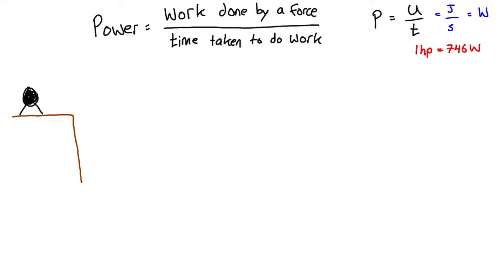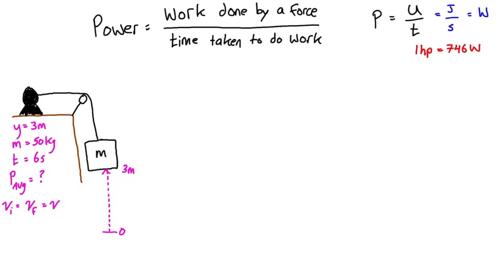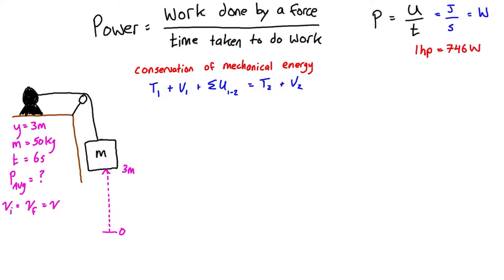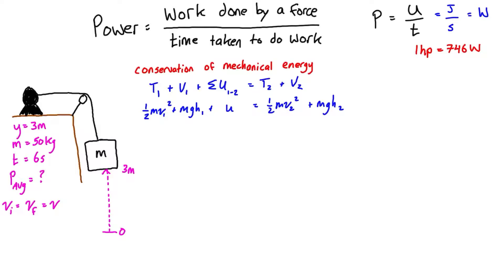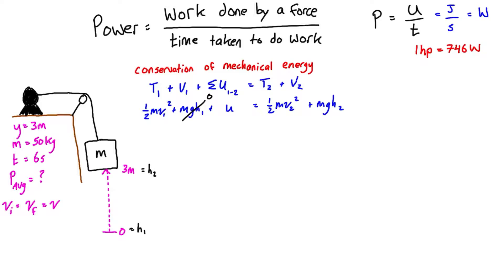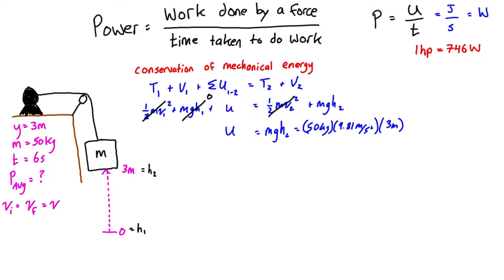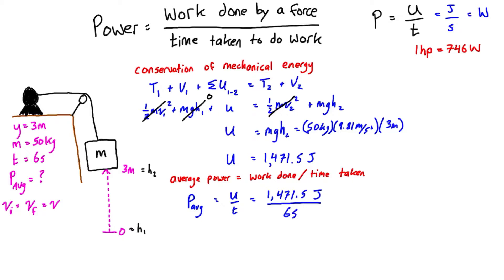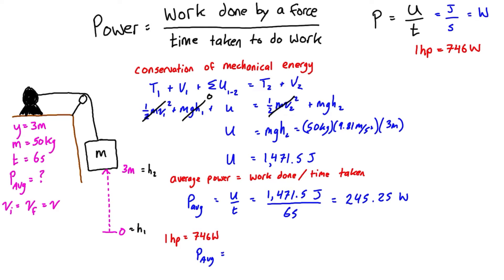Mechanical Power (Engineering Dynamics)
This tutorial introduces mechanical power, which is essentially the work done by a force, divided by the time taken to do that work. In less words: power = work / time.